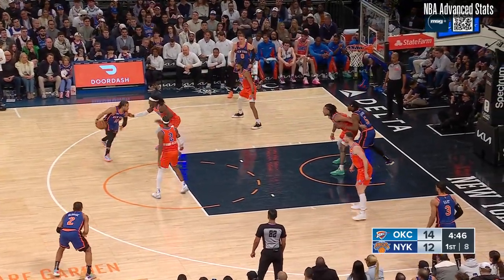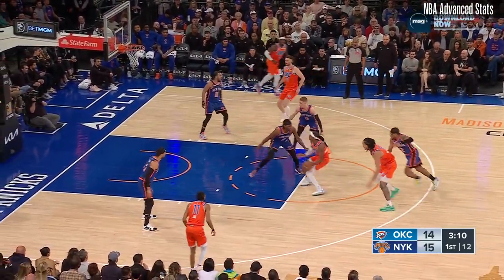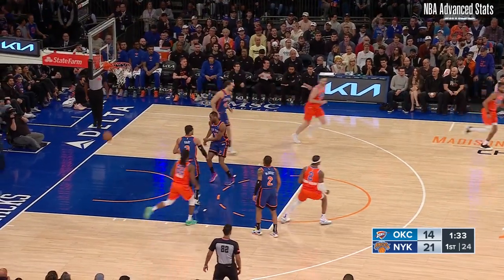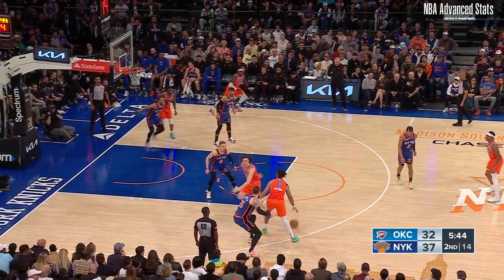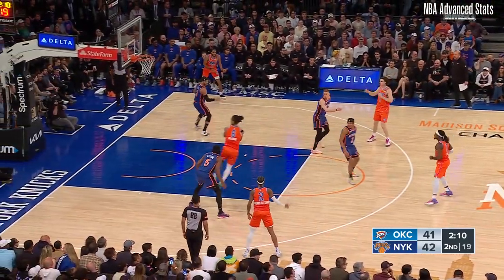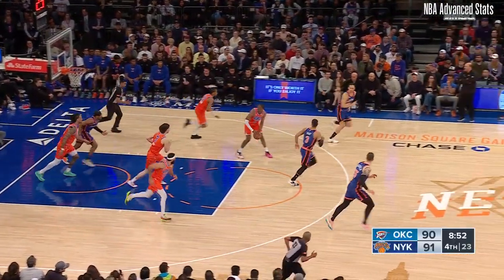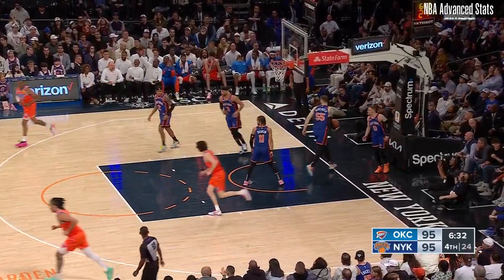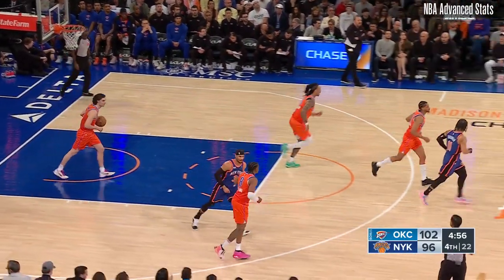Jaylin Williams player Full Highlights vs KNICKS NBA Regular season game 31-03-2024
Check out the latest highlights of Jaylin Williams from the NBA preseason game between THUNDER vs KNICKS. Watch as Jaylin Williams was preforming on the court with his field goal attempts, rebounds, turnovers, steals, assists, and blocks. This video includes all of Jaylin  gameplays possessions from  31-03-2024.